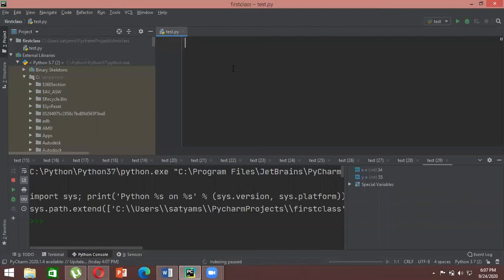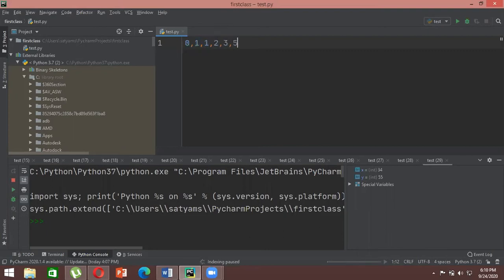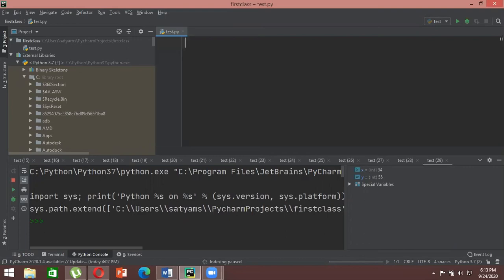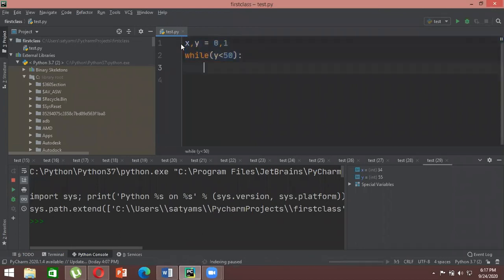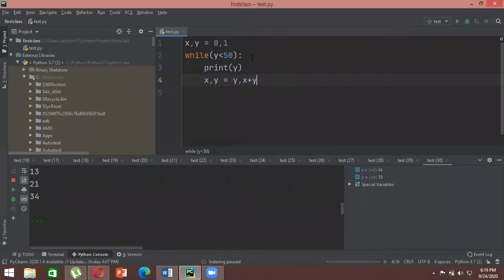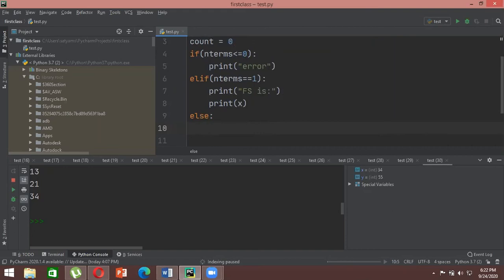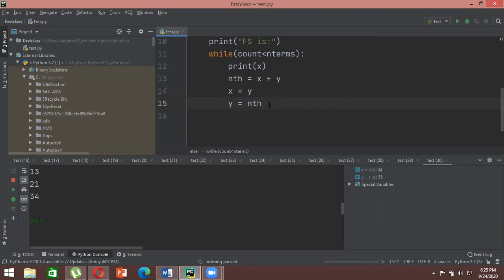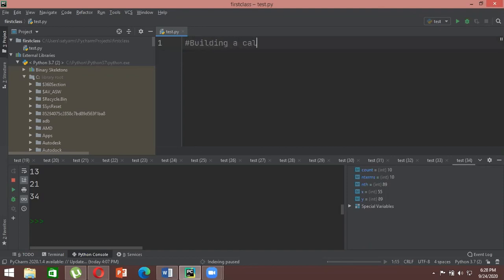Applications of Python and Integration | LifeGenBio